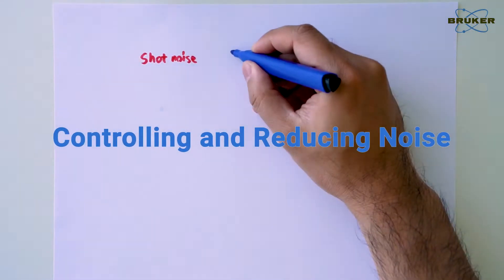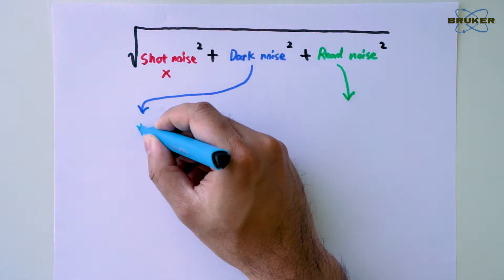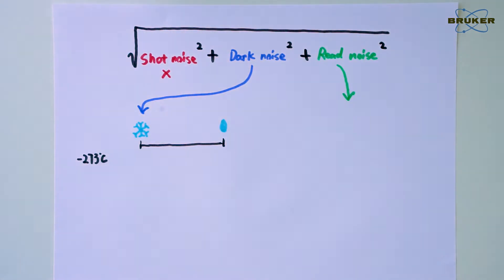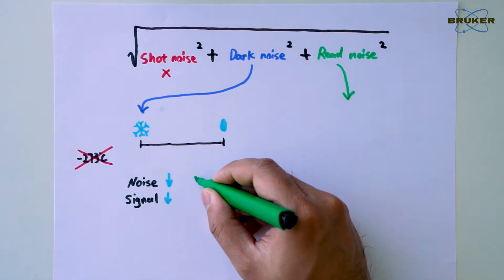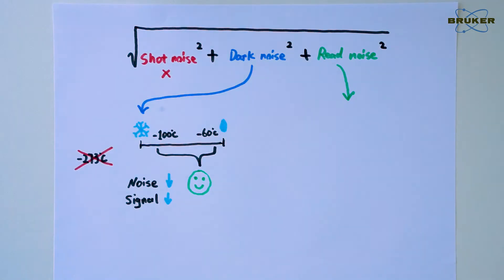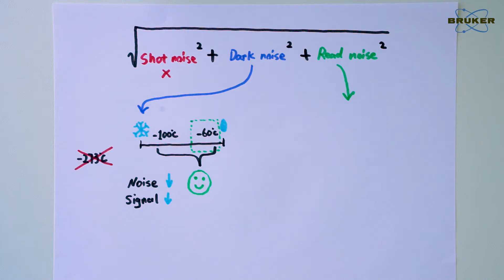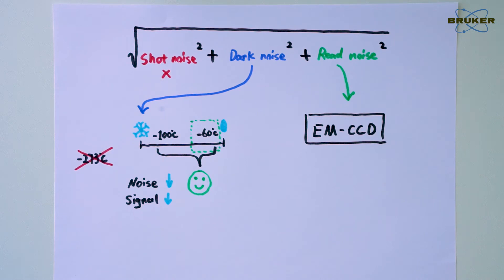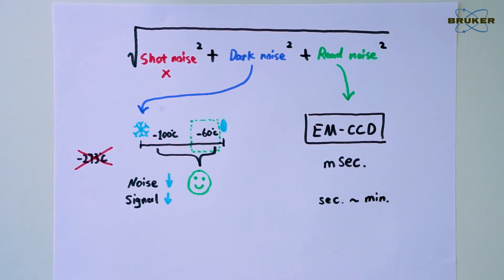Controlling Noise in Raman Measurement | Raman for Beginners | About CCDs and EMCCDs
Cooling the CCD can help reduce the dark noise in a Raman measurement. In this video, we explain how much cooling is necessary and how EMCCDs compare to CCDs in standard Raman measurements.